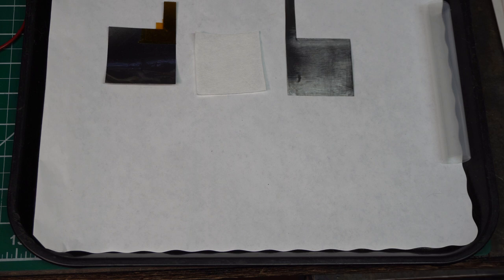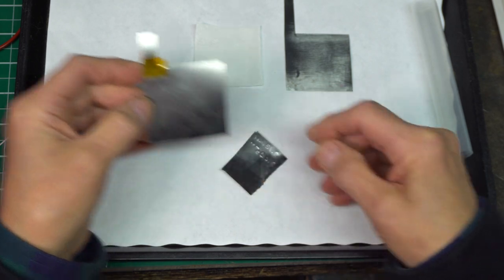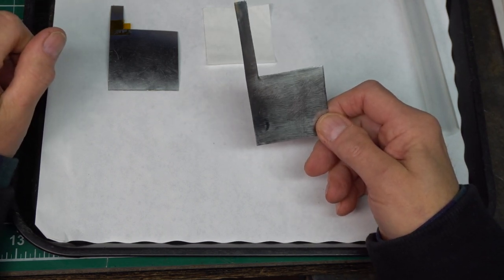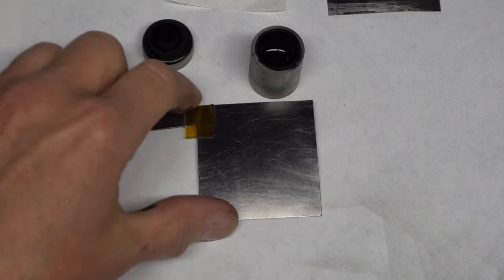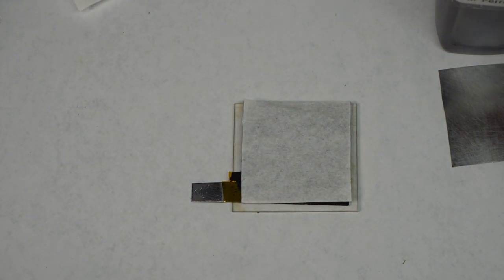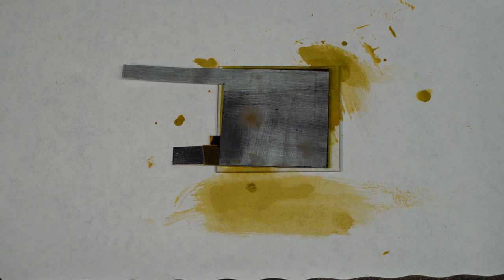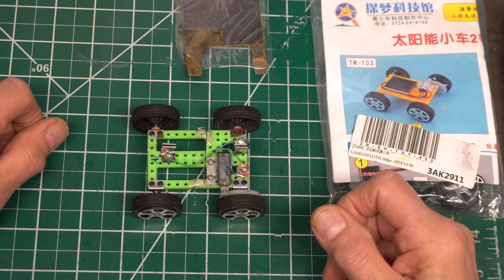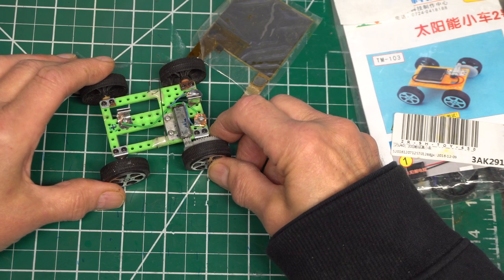Electric Vehicle Powered by Homemade Rechargeable Iron/Carbon Battery